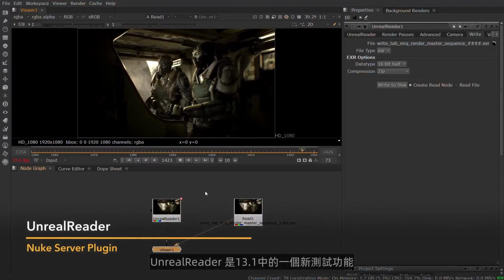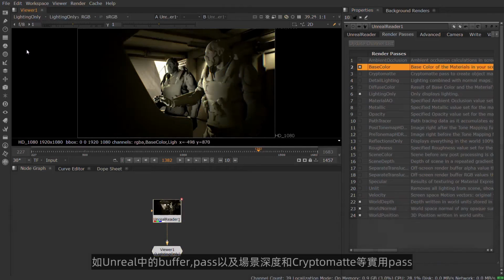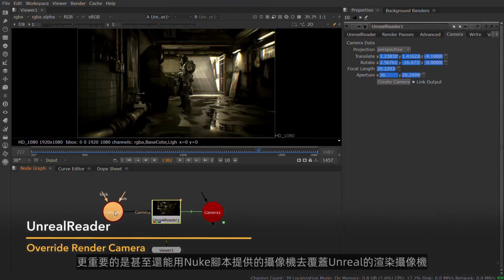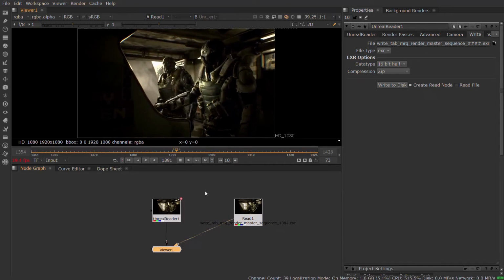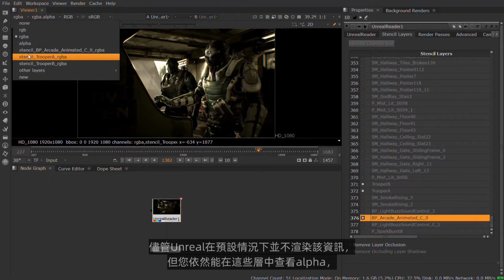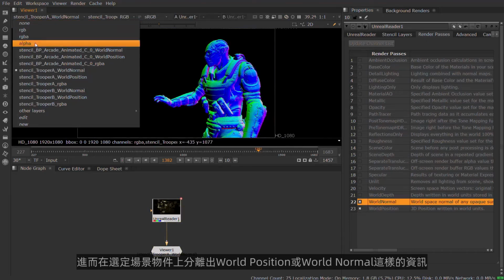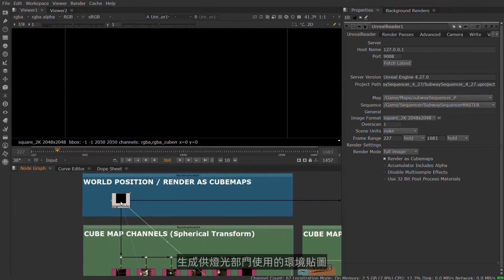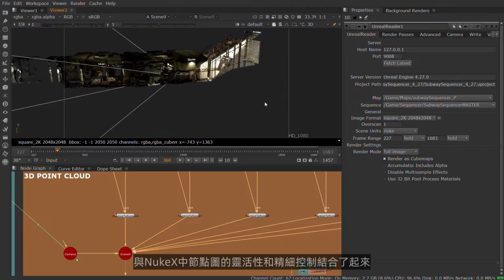Nuke 13.1｜運用Nuke Server 橋接NukeX和虛幻引擎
運用UnrealReader節點來加速流程，在NukeX中快速從Unreal中獲得圖像資料、實用pass以及同步攝像機吧。UnrealReader結合了即時渲染的速度和效率以及Nuke節點圖的靈活性，將讓藝術家輕鬆控制所需的資料。